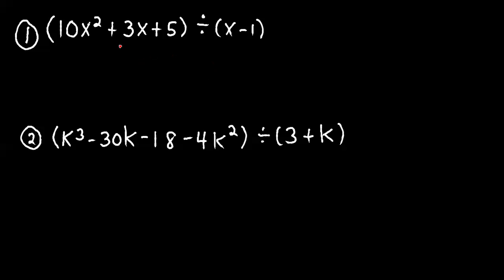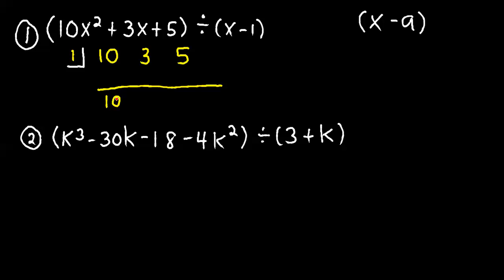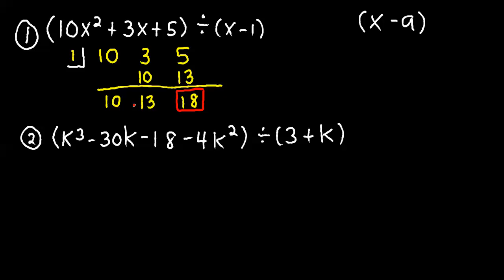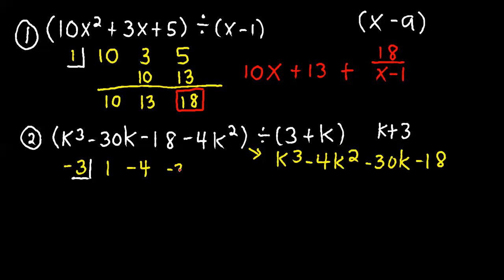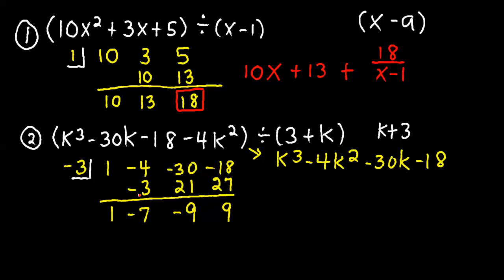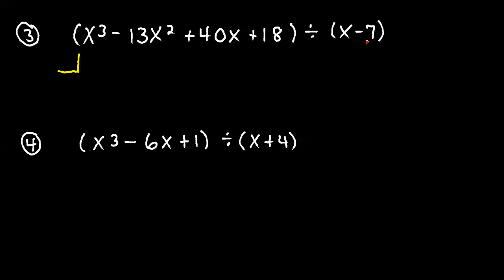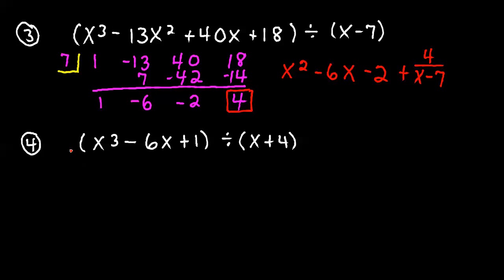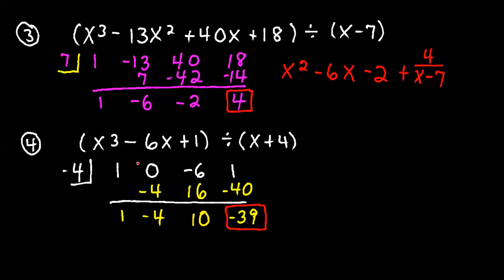Synthetic Division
4 Examples of Synthetic Division when the coefficient of the divisor is 1.
Simple, Slow and Easy.
Dedicated to the best daughter in the world - Ann. Love, Mom.